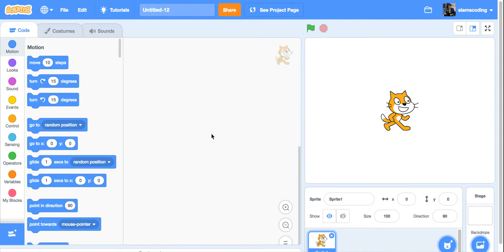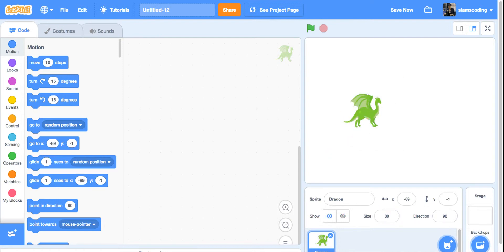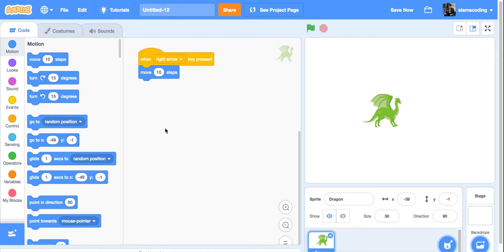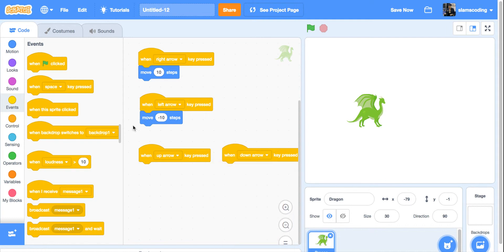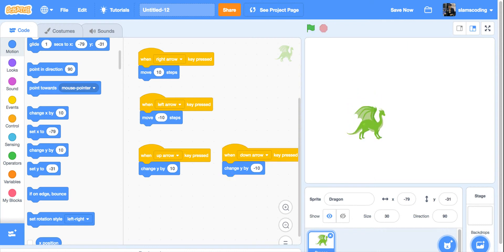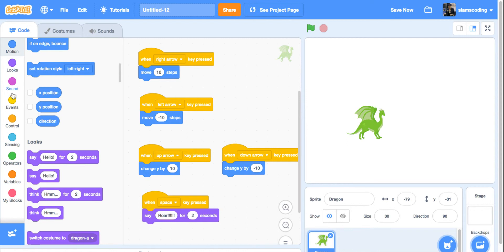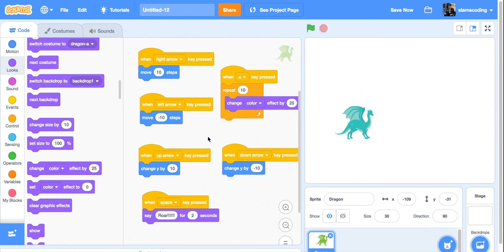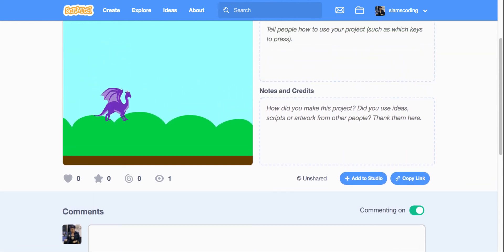Scratch Controlling Sprites With The Keyboard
How to write a program that controls your sprite with keys on the keyboard.